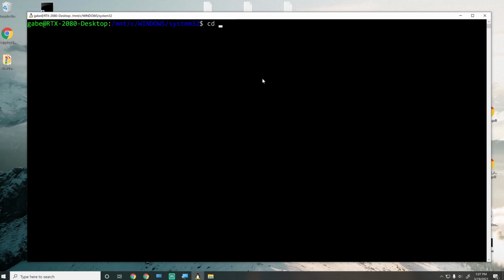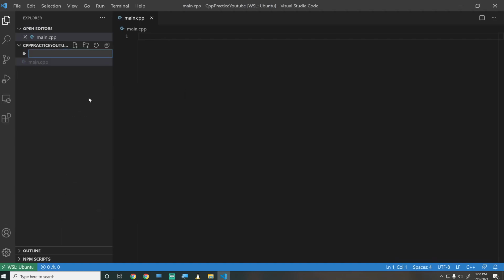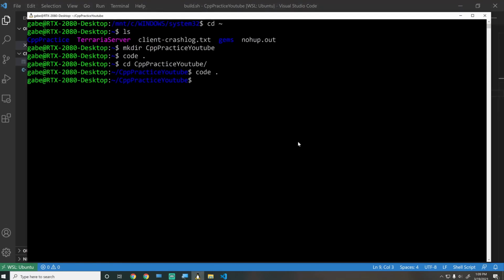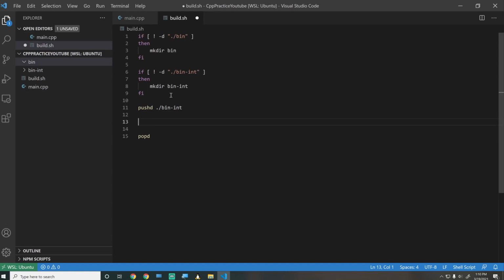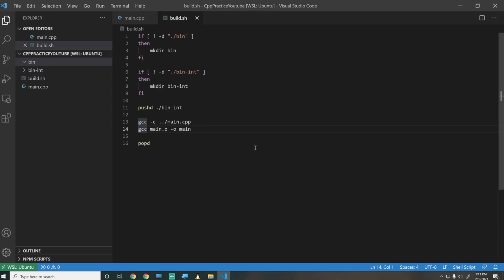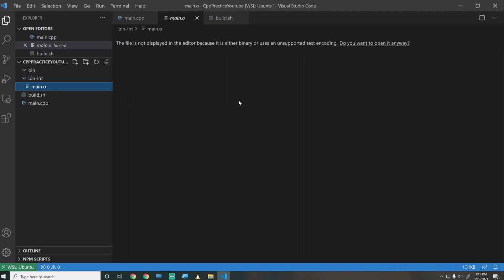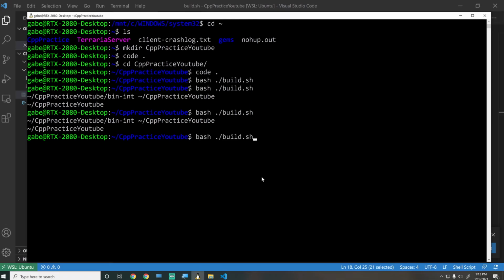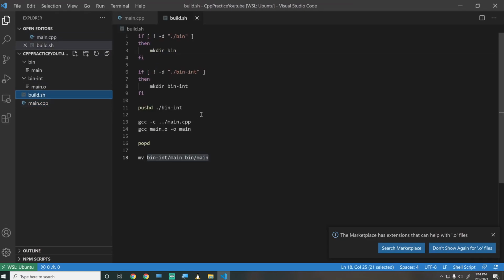Compiling and Intro (Linux) | C++ For Java Devs Ep. 2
In this episode I describe what this series will go over. I explain that I assume you are familiar with several different programming concepts (if you are familiar with C# or Java, you should be good), then I discuss installing MSVC, coding your first C++ program, compiling/linking your first C++ program from the command line, common IO functions in C/C++, basic C/C++ language features, a challenge, and a few compiler options.

0:00 In This Episode
0:34 What You Should Already Know
1:52 Installing MicroSoft Visual C++ Toolset (MSVC)
3:28 Creating VSCode C++ Project
3:58 VSCode C++ Extensions
4:22 Hello World
5:38 Compiling Hello World
7:18 Creating a Build Batch Script
10:02 Basic C++ Functions
13:13 Simple Input Functions
16:08 Random Numbers
17:44 Shutting Windows Virus Protection Up
18:54 Challenge
19:22 Compiling with Custom EXE Name